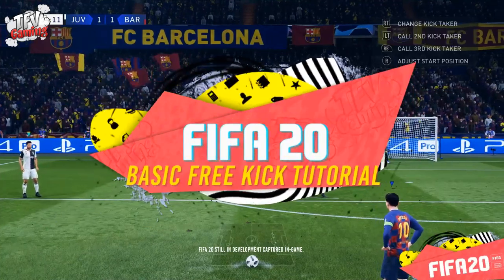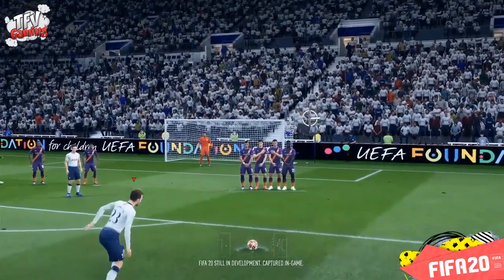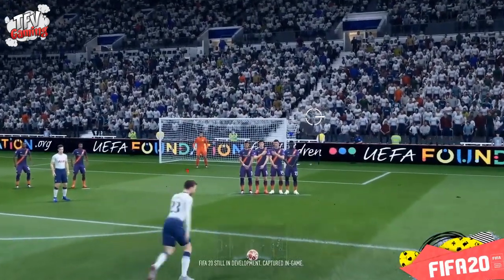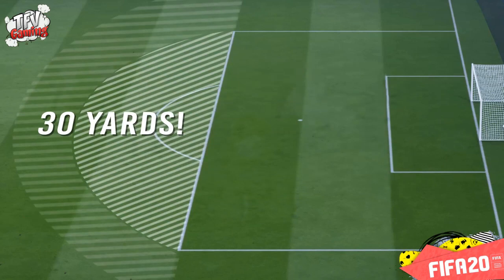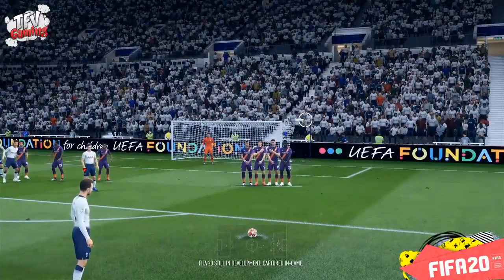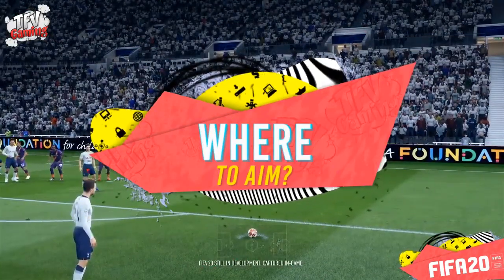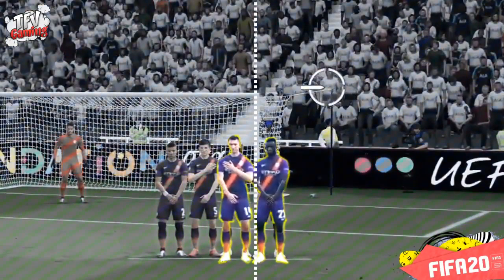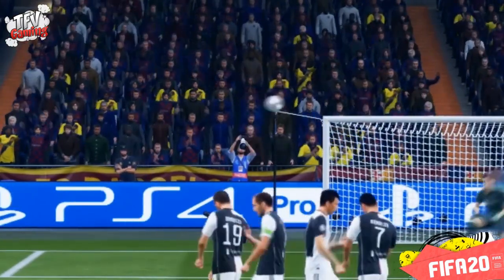فيفا 20 طريقة تسجيل الفاولات وفق النظام الجديد FIFA 20 NEW FREE KICKS TUTORIAL